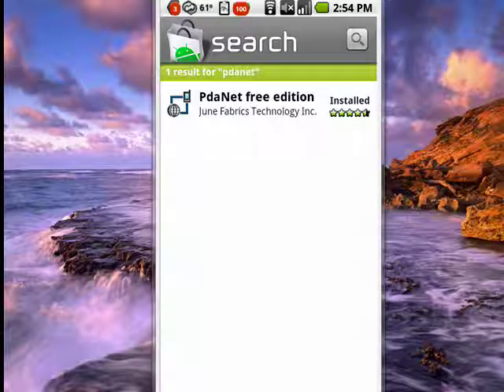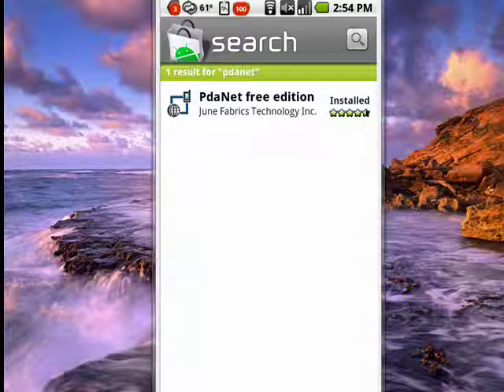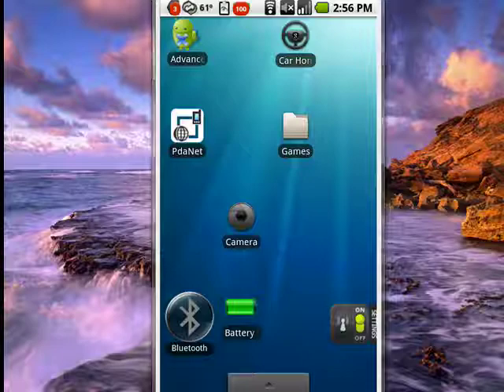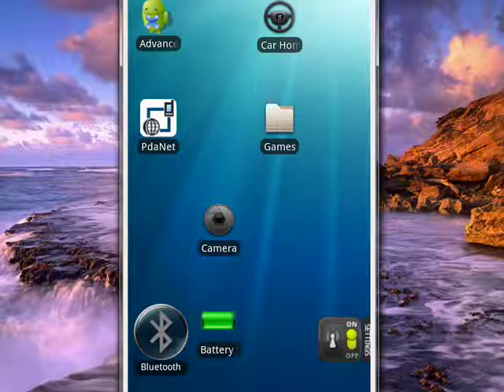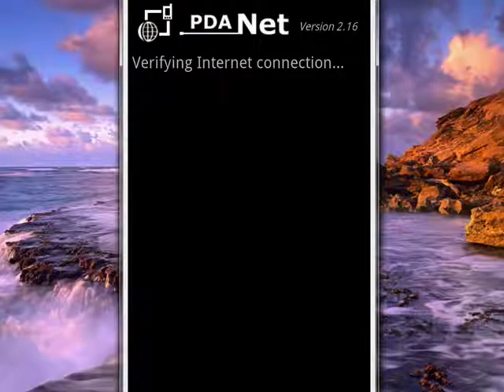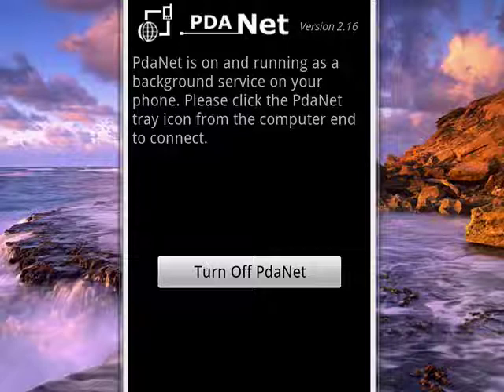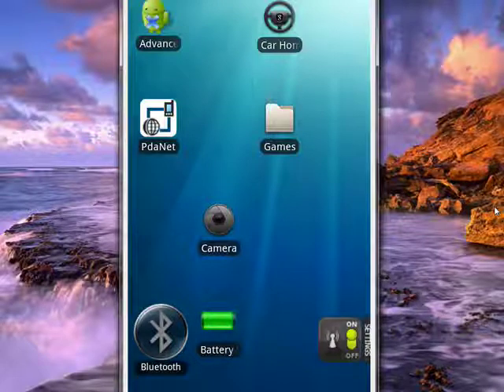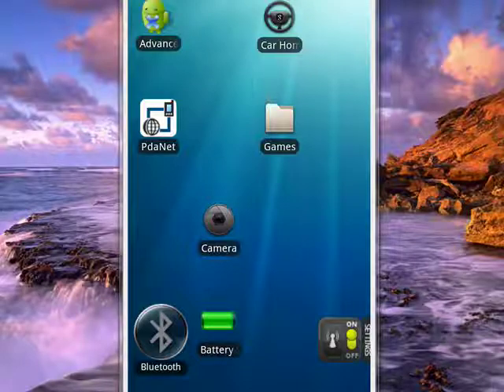How to tether your Android phone with PdaNet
You can use PdaNet to tether your Android phone easily! A Internet tutorial by butterscotch.com.